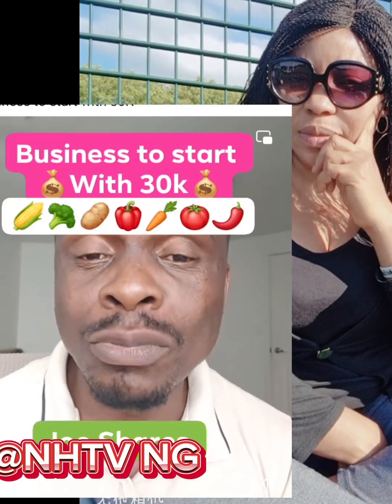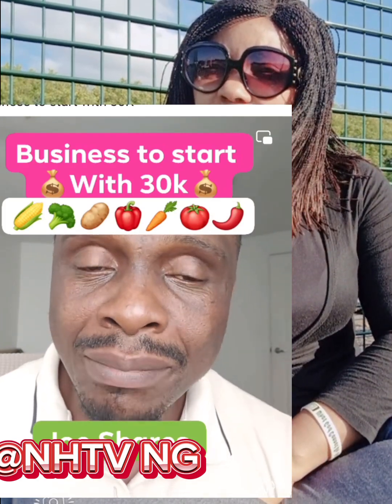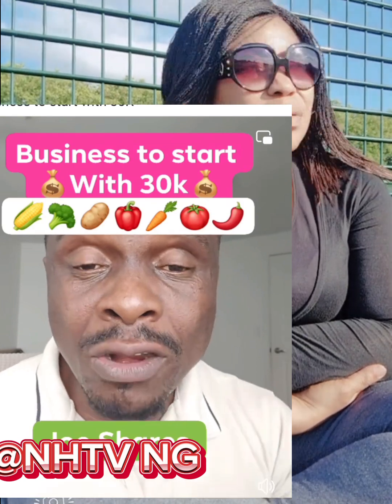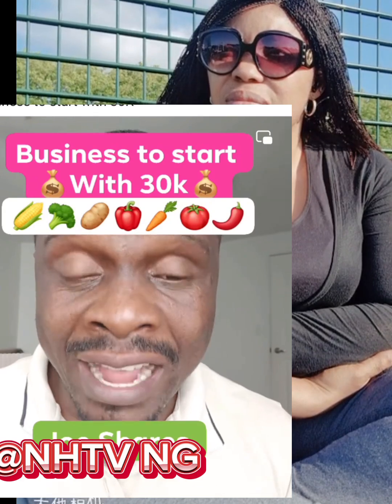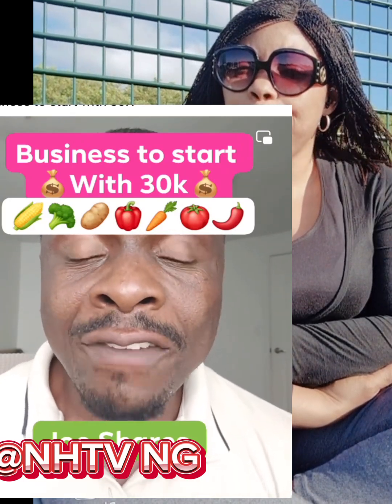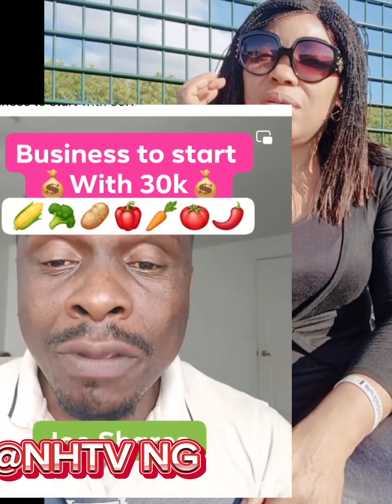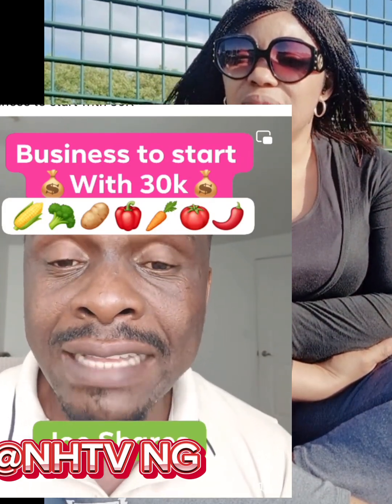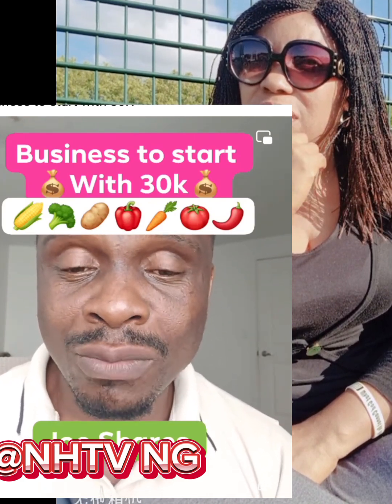Business to start with #30,000 and make #500,000. Thank me later.